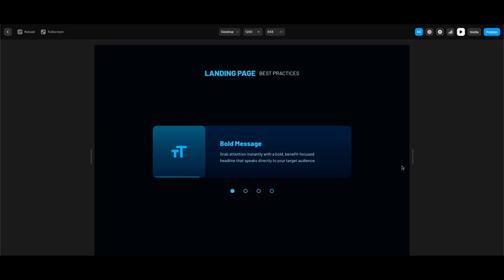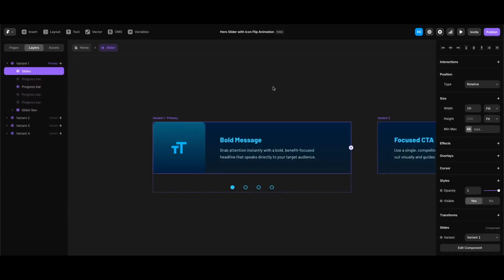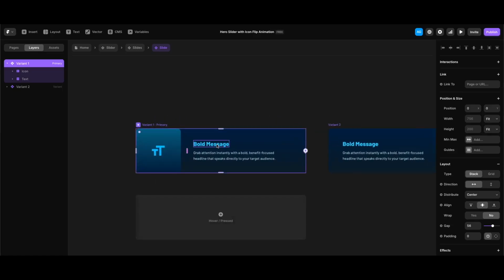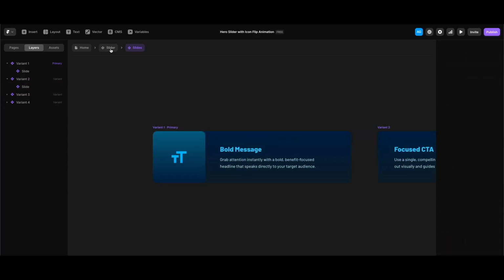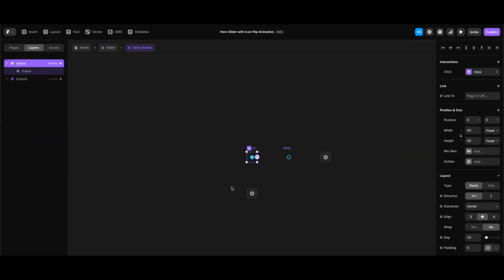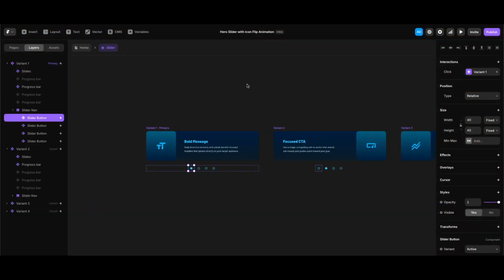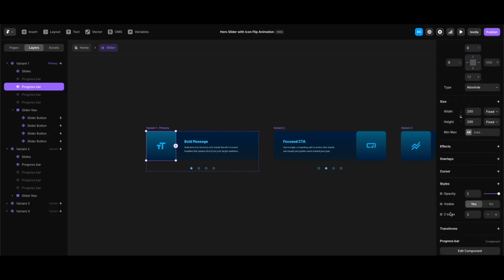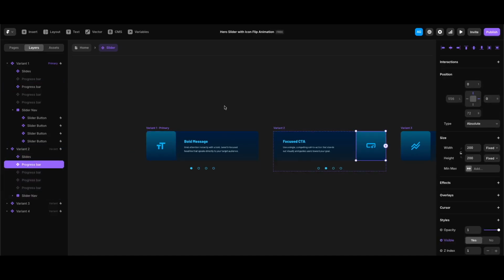Autoplaying Hero Slider with Icon Flip Animation in Framer (& Free File)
Hi everyone, In this tutorial, we’ll learn about the building process of a fun autoplaying slider complete with a smooth progress bar animation and navigation dots. Perfect for hero sections or anywhere you want to add some eye-catching, creative interaction!

00:00 Intro
00:26 Slider Component
00:39 Slides Component
01:48 Slider Navigation
02:23 Progress Bar
03:42 Outro

Artist: Nomyn
Title: Stellar